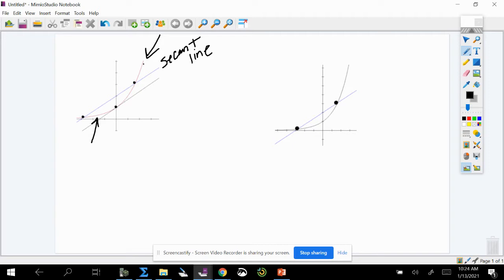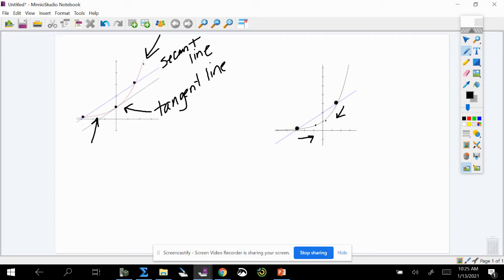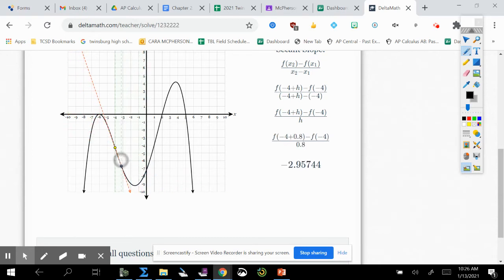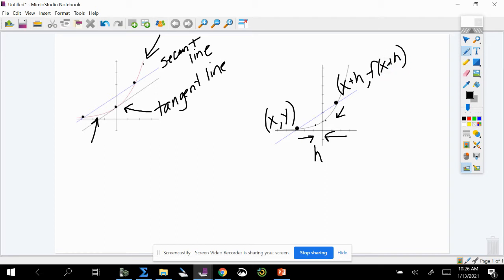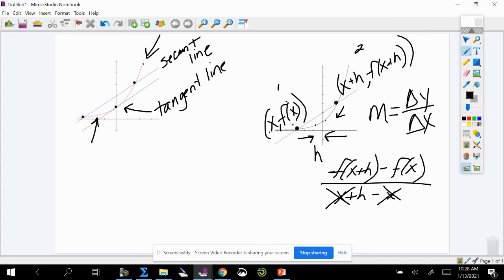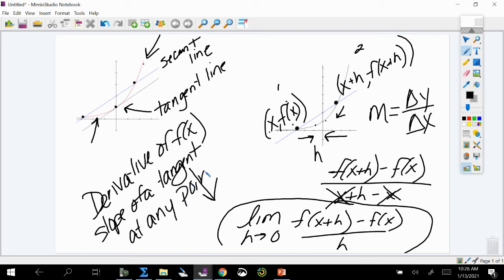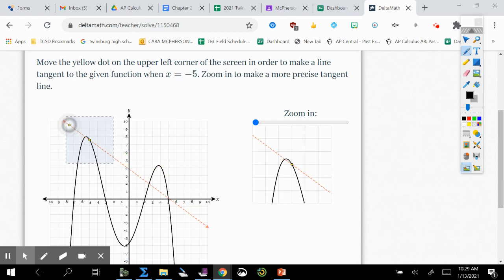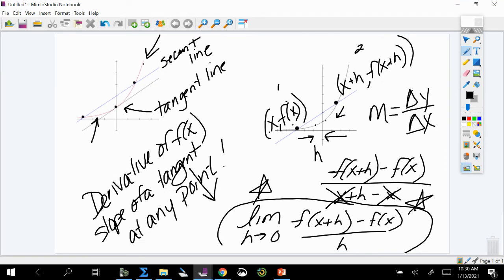So what is a derivative???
How to use limits to find an expression for the derivative of a function